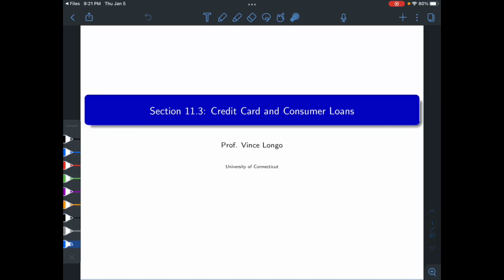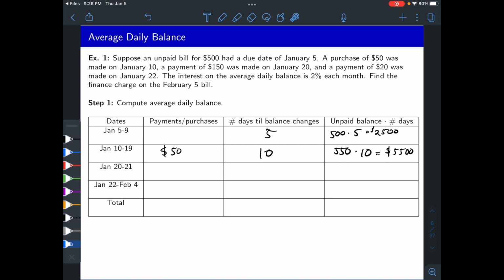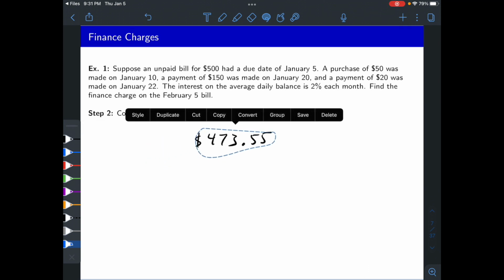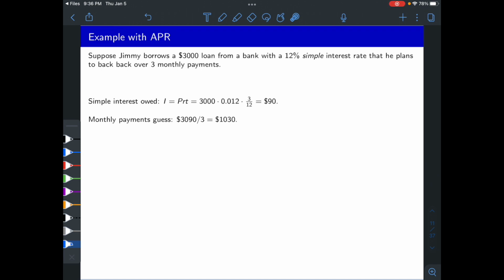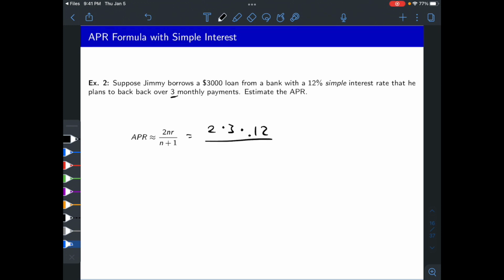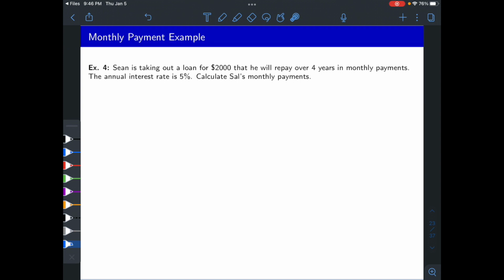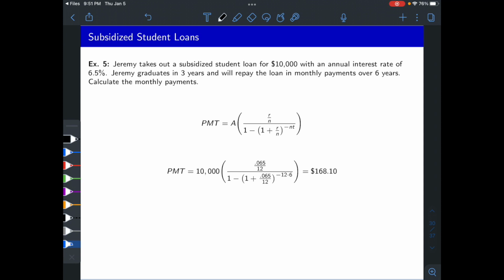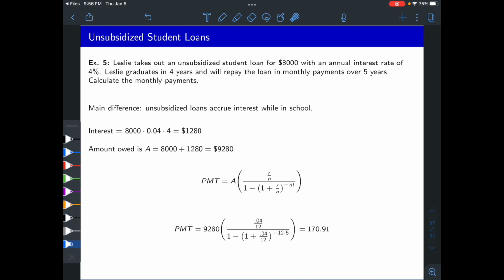Credit Cards and Consumer Loans